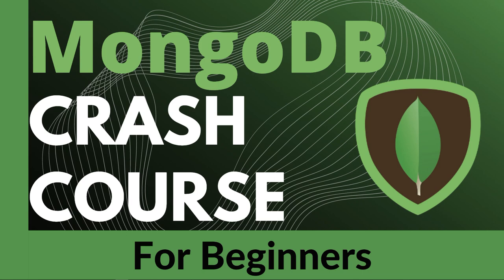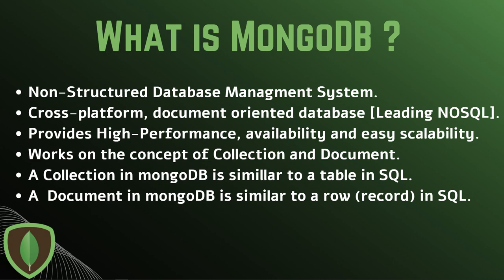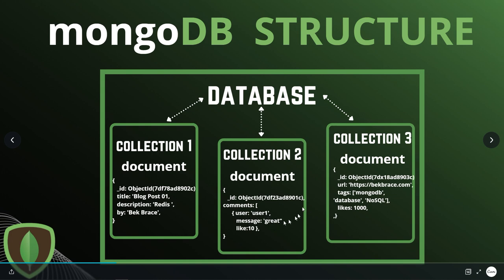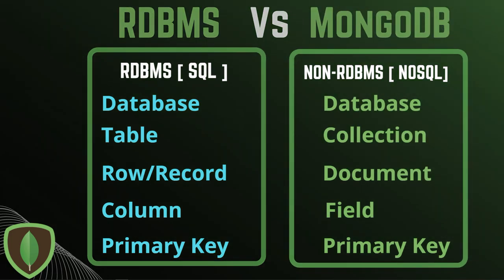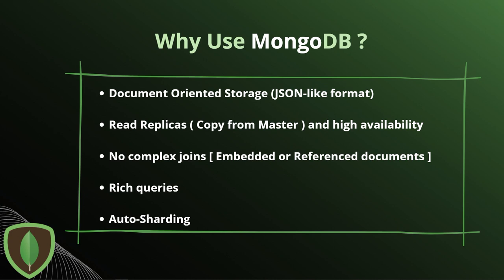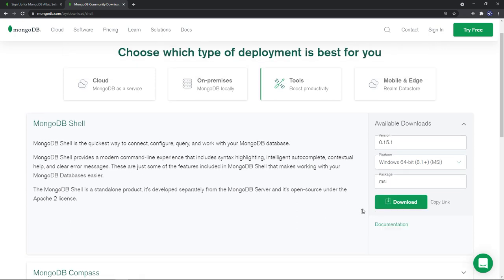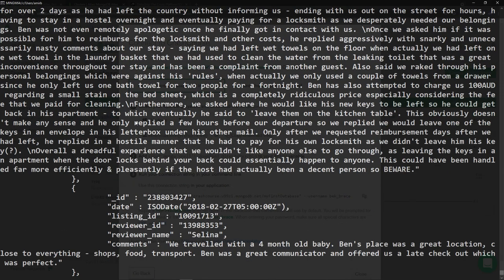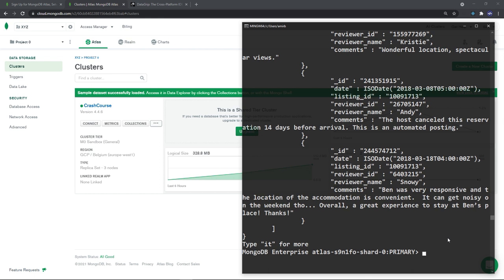🍃 MongoDB Crash Course 🍃 | NOSQL DBMS [ DataGrip Software ]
In this crash course, you will get the fundamentals of MongoDB 🍃, how to create an account, to setup the Shell and the Compass; you will also have a comparison between RDBMS and mongoDB, giant customers of 🍃, stack overflow survey 2020 about 🍃 and more
We will work on both the mongoDB shell and DataGrip 💾.
You will know about the basic queries and commands in mongoDB 🍃 such as how to create database, tables, insert, find, update, delete document or drop a database and much more
I will also show you how to run your database on the Cloud, while choosing from a cloud service provider  : AWS/ Azure and my favorite : Google Cloud.